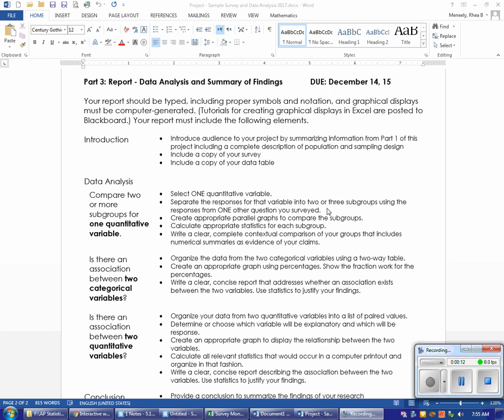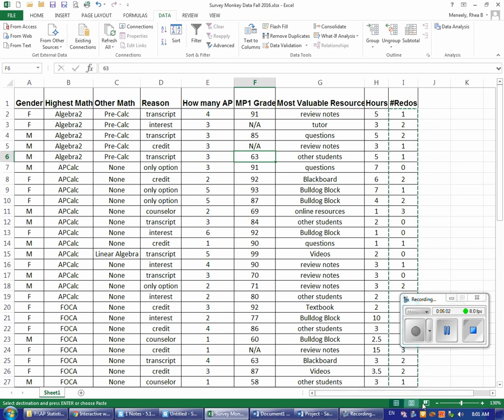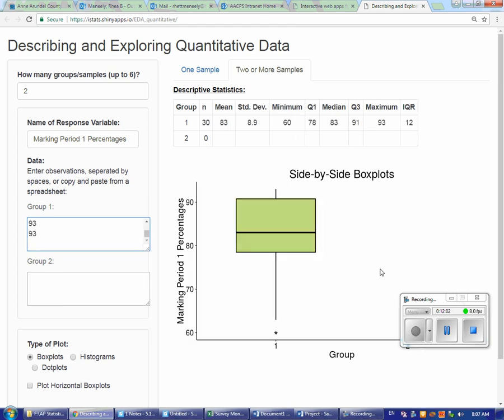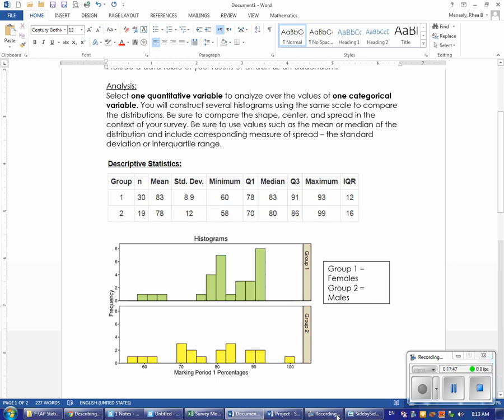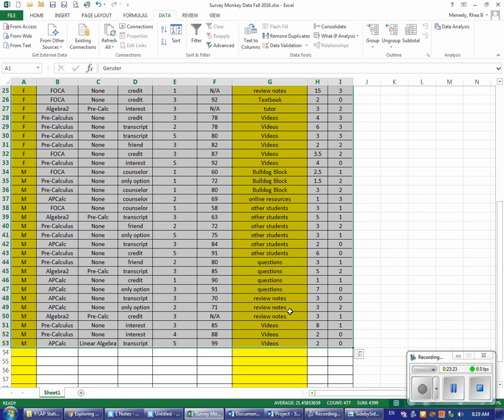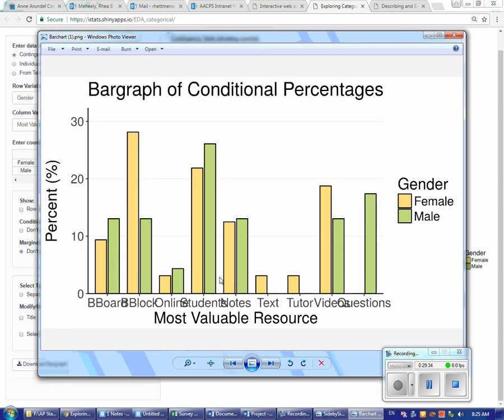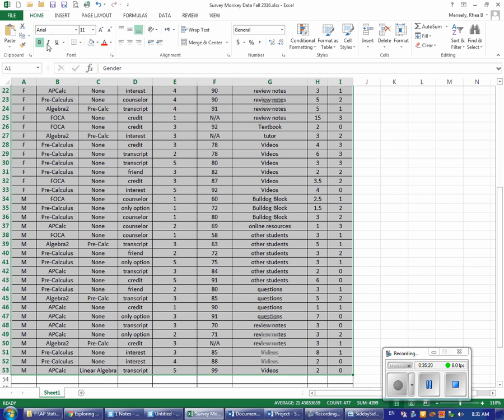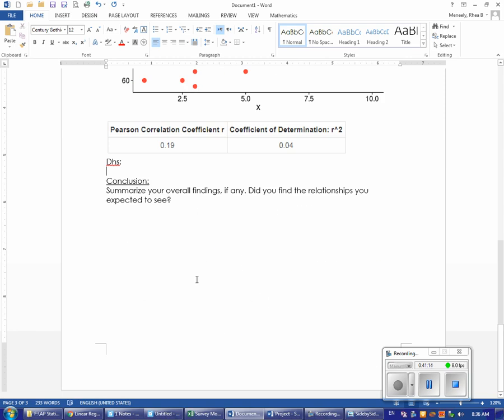Project Tutorial Art of Stat